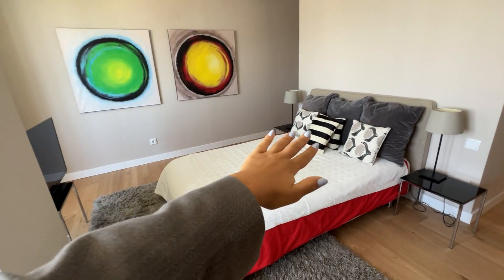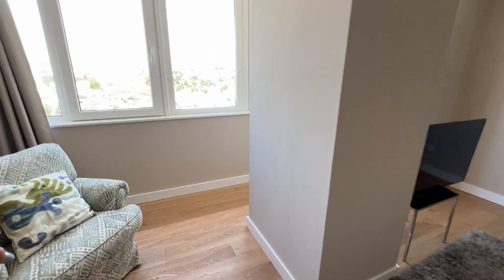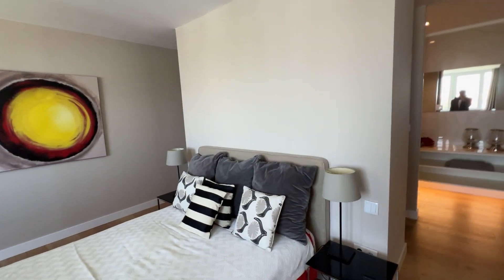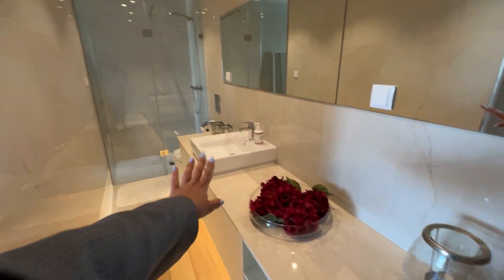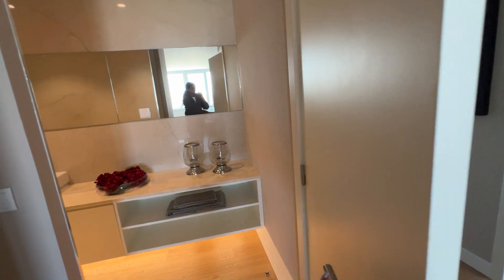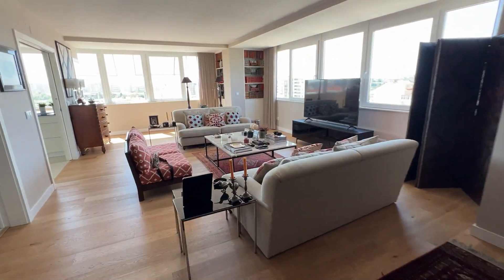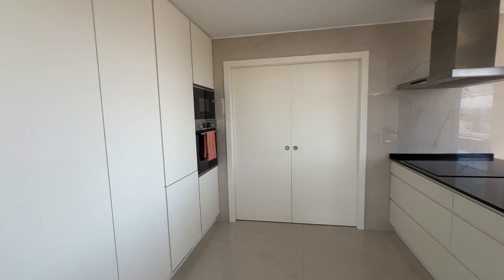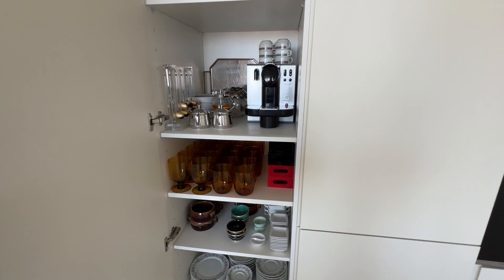Rooms for rent in 2-bedroom apartment in Campo Grande - Spotahome (ref 1255016)